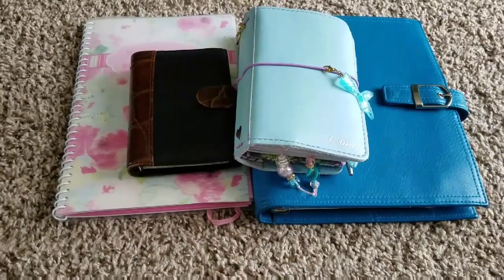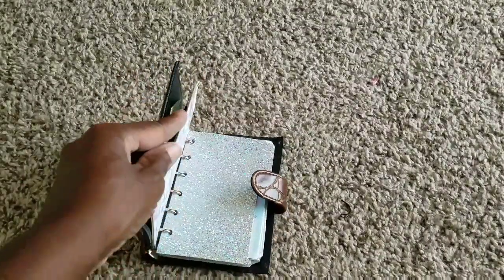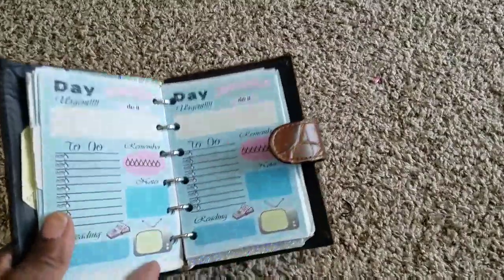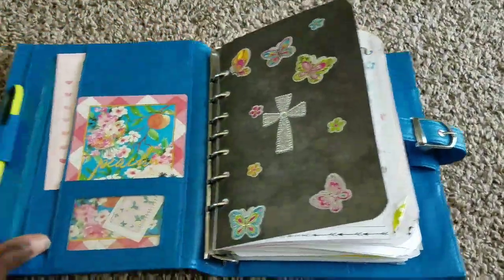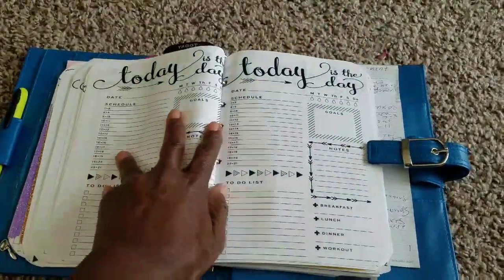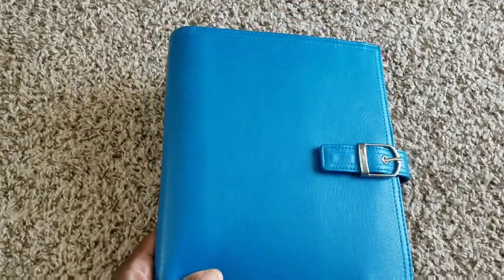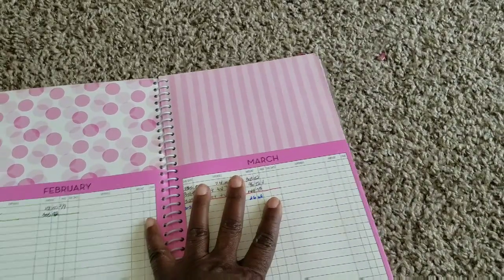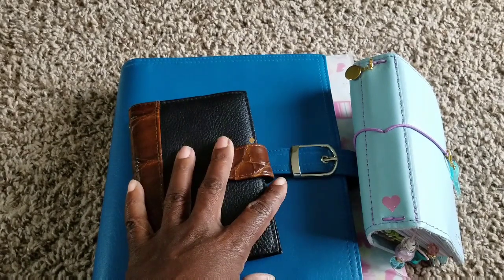Different ways I Plan and Stay Organized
HappyDigitalDownload, Sorocashop, Foxy Fix Sugar Cupcake #2